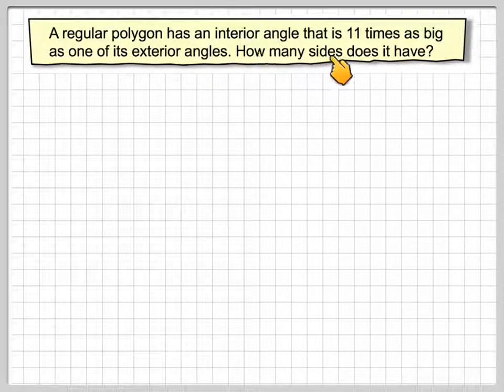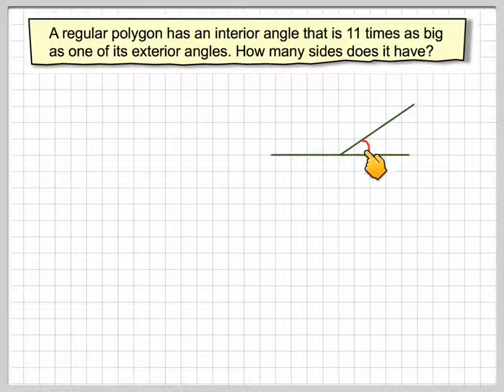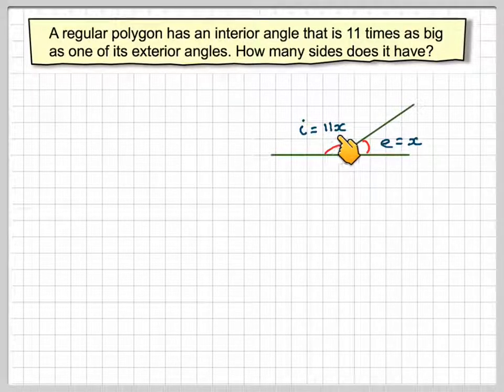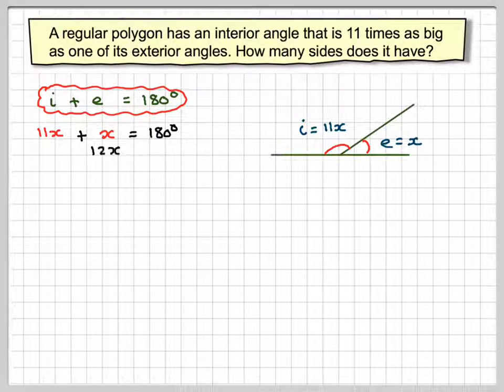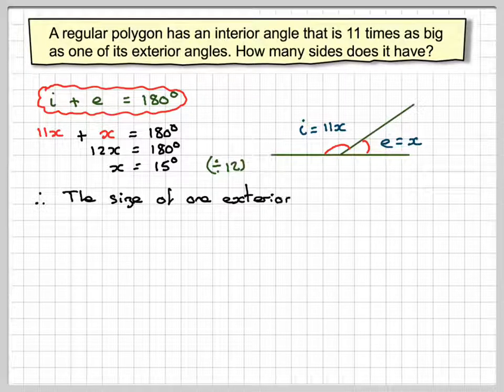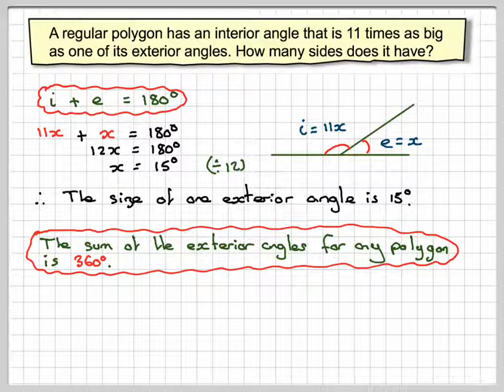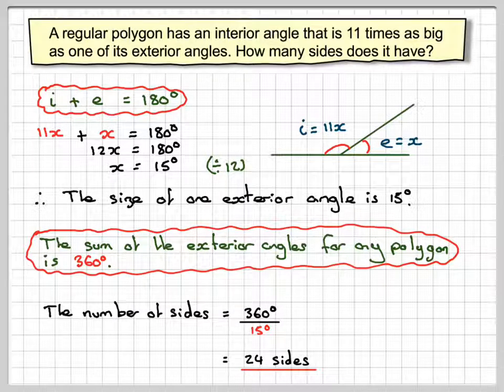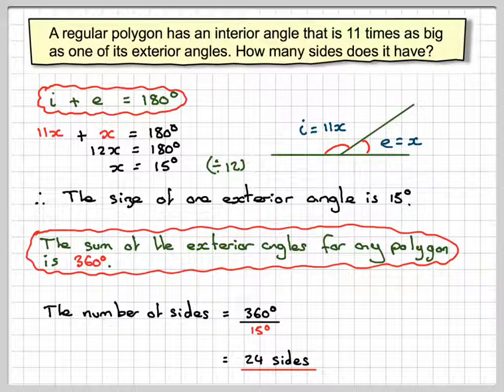Finding the number of sides of a regular polygon given the ratio of an exterior to an interior angle